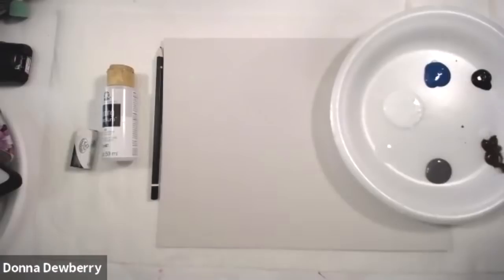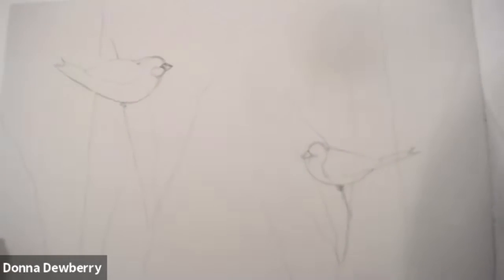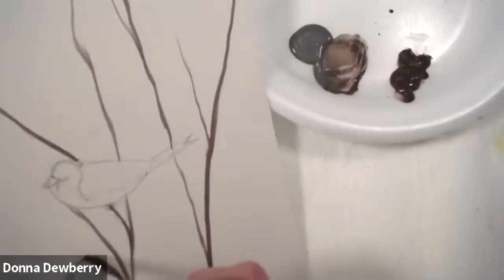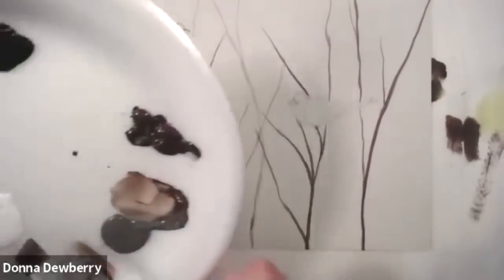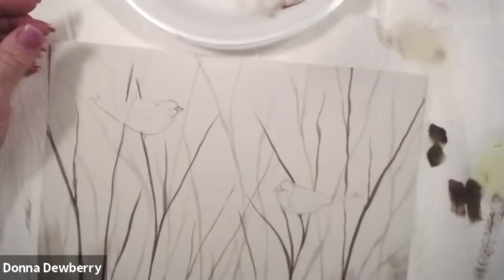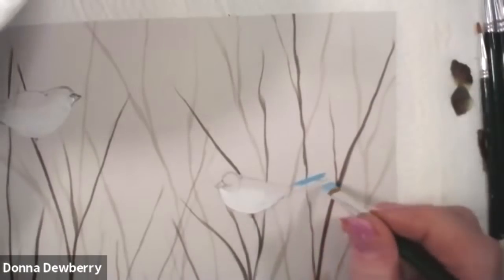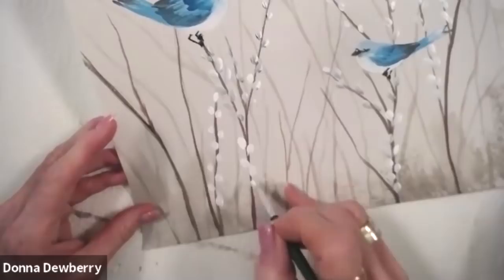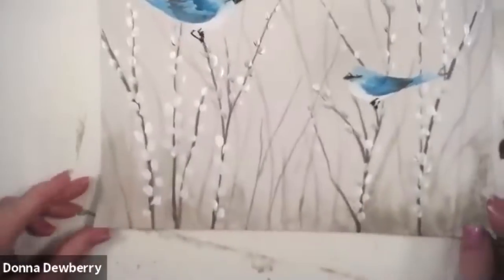FolkArt One Stroke Relax and Paint With Donna - Birds in Willows | Donna Dewberry 2021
Relax and Paint with me - Donna Dewberry.  Enjoy this fun and relaxing time with me just painting stress free!  This lesson features a peaceful, serene landscape of small blue birds resting in a field of Willows.